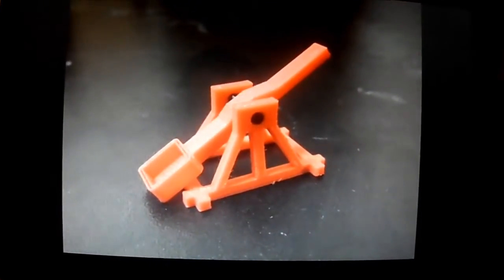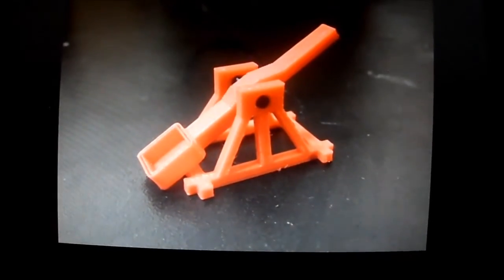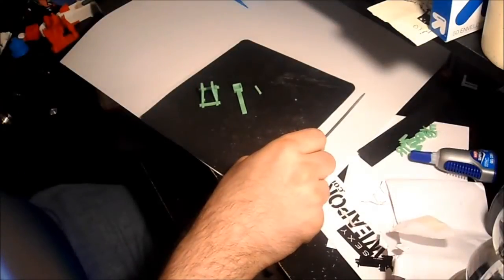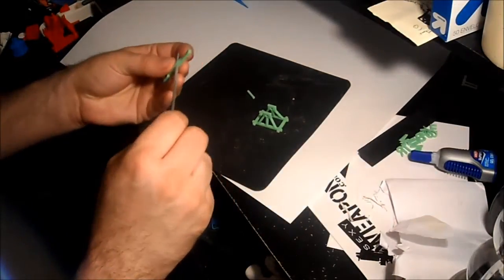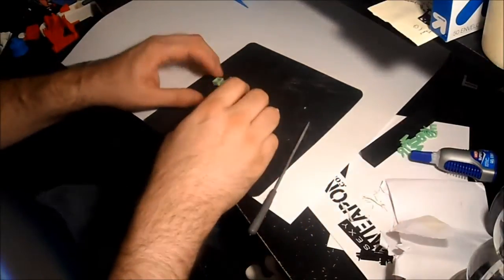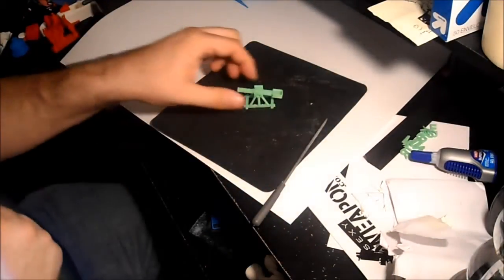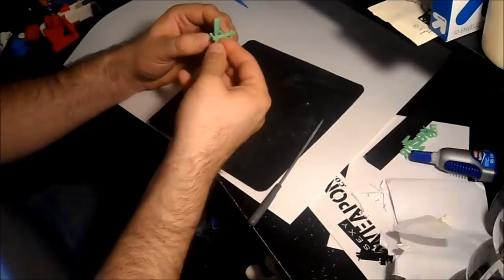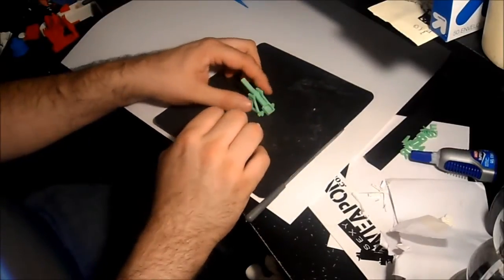Desktop Catapult Printed on a Da Vinci 3D Printer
Desktop Catapult using a Da Vinci 3D Printer
my setting where on Excellent with a think shell